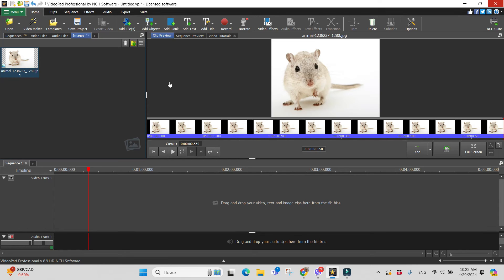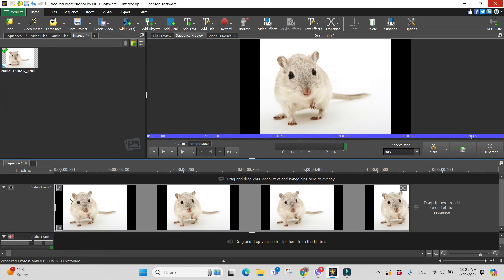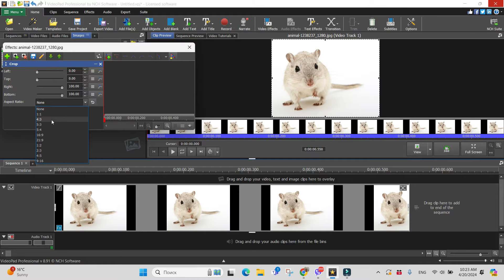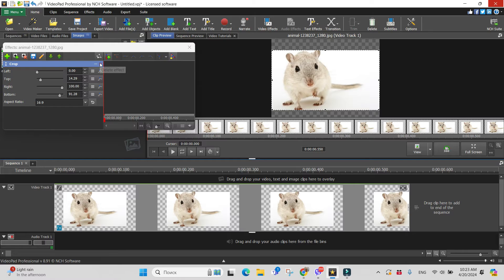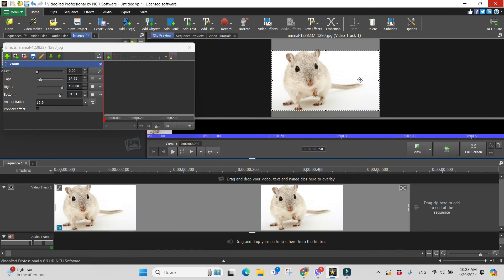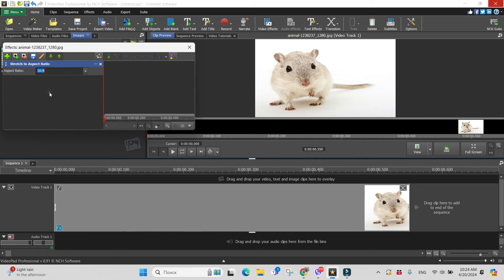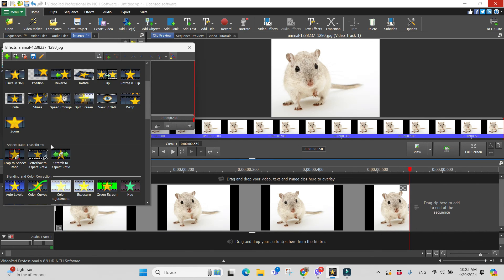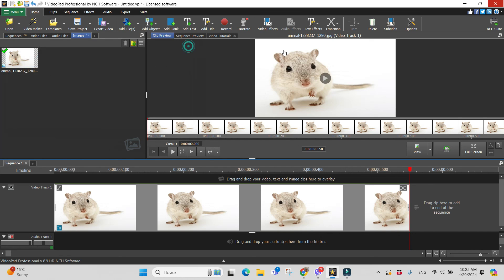VideoPad | How To Change The Ratio Of The Image To 16 : 9 in VideoPad | Let`s Do Tech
In this video, you will see 3 ways of changing the ratio of the image in VideoPad